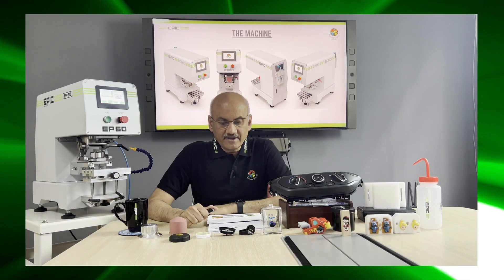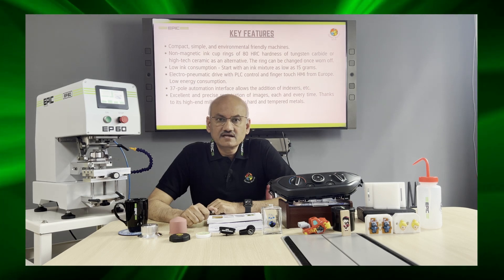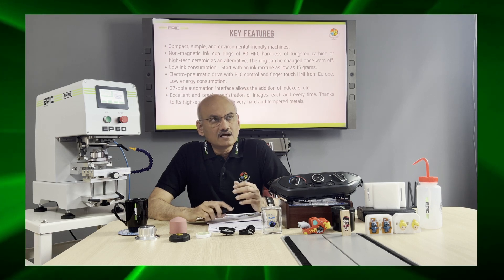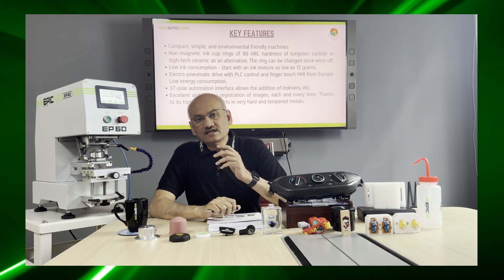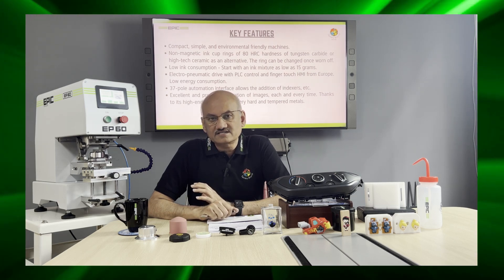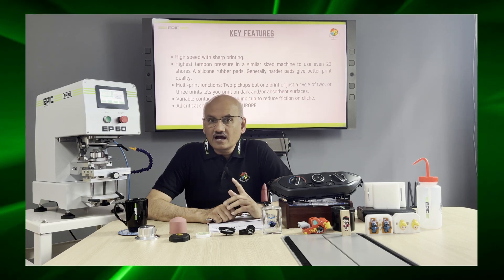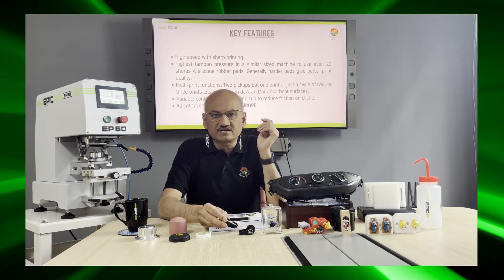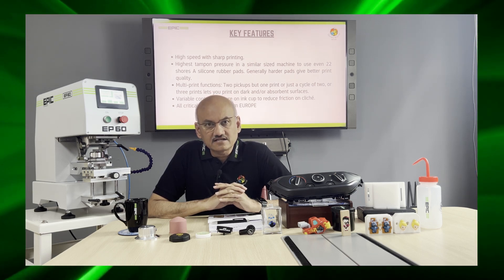EPIC pad printing machines- Features and Advantages . Episode-3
Introducing a game-changing Pad Printing Machine brand with an impressive array of features that outperforms existing machines, designed to meet industrial demands. Experience its power in printing on difficult surfaces or high-volume runs, and revolutionize your production line by upgrading to the ultimate pad printing machine today.
Welcome to the Epic Pad Printing channel! Our pad printing machines are designed to be compact, simple, and environmentally friendly. With non-magnetic ink cup rings of 80 HRC hardness made of tungsten carbide or HITECH ceramics, our machines are built to last. The rings can be easily changed once worn off, reducing the cost of the machine. You can start operating the machine with as low as 15 grams of ink, which not only saves on chemicals but also makes it incredibly efficient.

Our machines are based on electropneumatic drive with PLC control and finger touch HMI from Europe, which ensures low energy consumption. They have been designed to be automation-friendly, and with a 37 pole connector at the back, you can easily add indexers, pre-treatment stations, and other components. Our machines offer precise registration of images every time, thanks to their high-end milled aluminum parts. All the parts are made with high-quality aluminum, using tempered or hardened alloys, which ensures high speed and sharpness of printing.

Our machines have one of the highest pressures in similar size machines in the world, allowing you to use very hard pads like 22 shore A silicon rubber pads. This improves print quality, especially on darker surfaces where you need to print white colors, such as on automotive parts. Our machines also offer multi-print functions, allowing you to pick up ink twice and print once or have a cycle of two prints on one part. We have also introduced a pressure system on the cup to reduce friction on the cliché.

All the critical components of our machines are from Europe, giving us a competitive advantage over machines from Asia. Our machines can be serviced and repaired locally, making them ideal for businesses operating worldwide. Choose Epic Pad Printing machines for reliable, efficient, and high-quality pad printing.

pad printing
pad printing machine
single color pad printing machine
2 color pad printing machine
2 color pad printer
pad printing ink
best quality pad printing
EPIC pad printing machines
pneumatic pad printing machines

pad printing
pad printing machine
2 color pad printing machine
2 color pad printer
pad printing ink